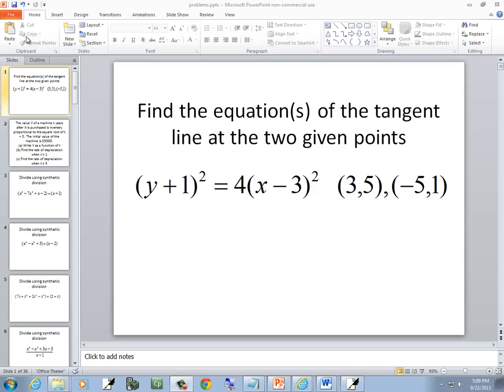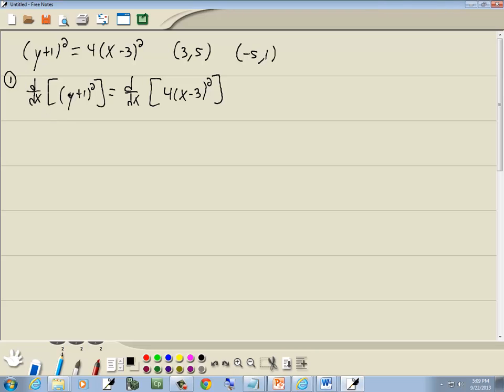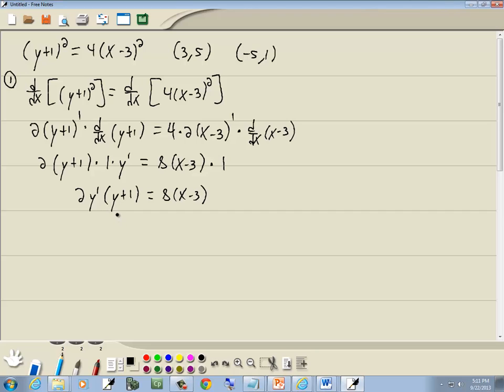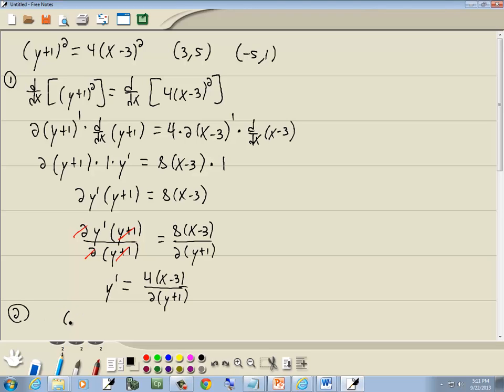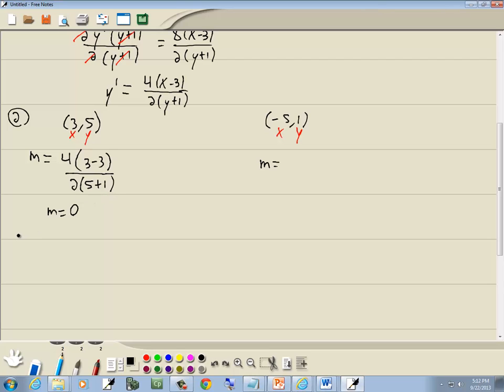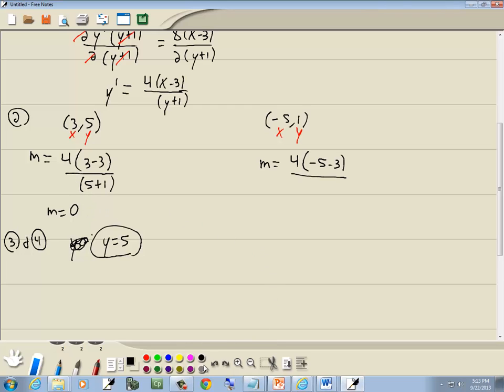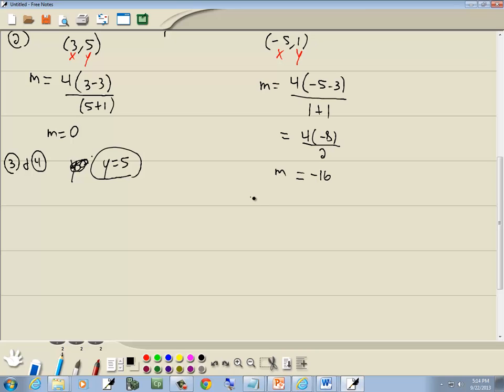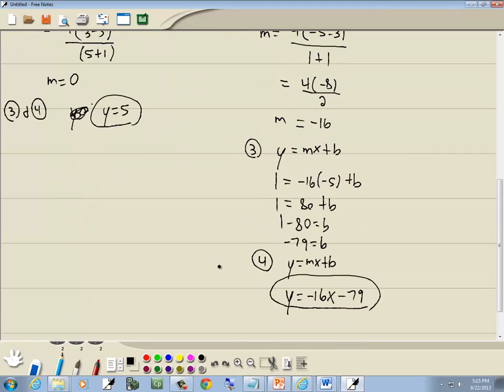Calculus for Business-Economics Homework - Implicit Differentiation - P0953716